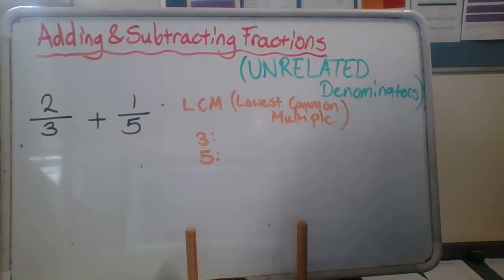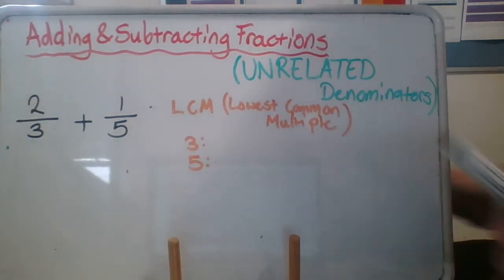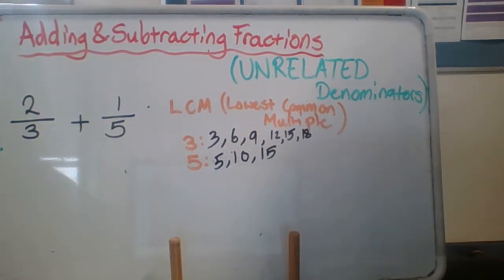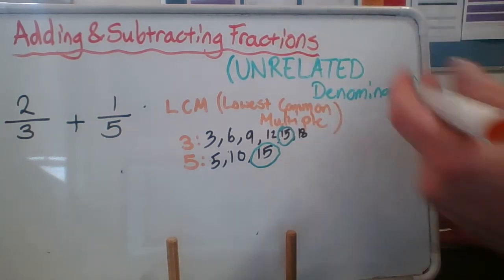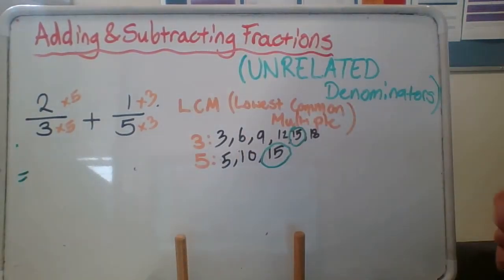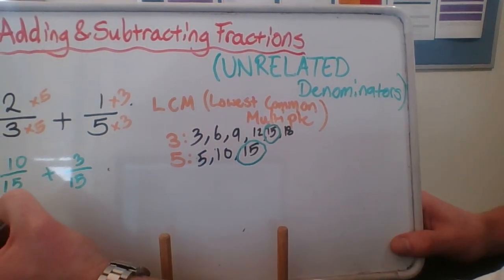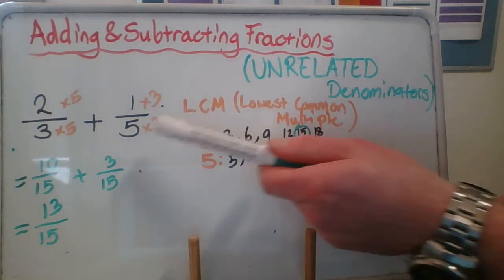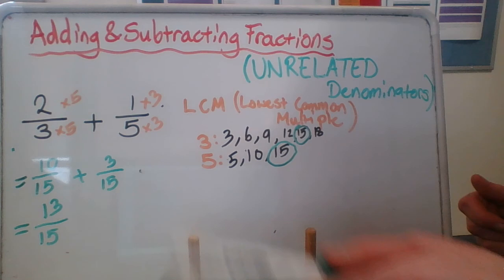Adding & Subtracting Fractions (UNRELATED Denominators)